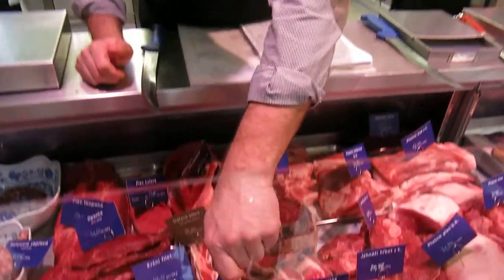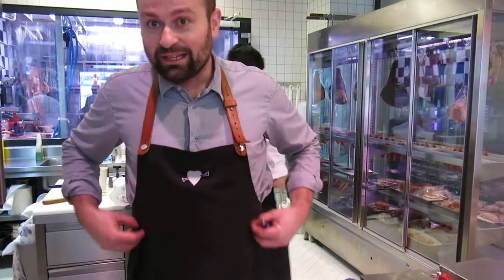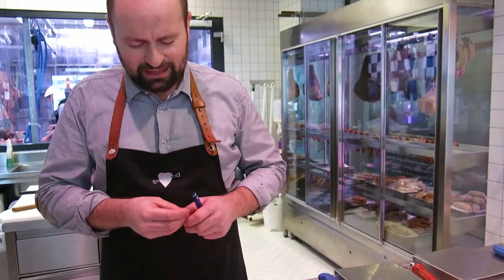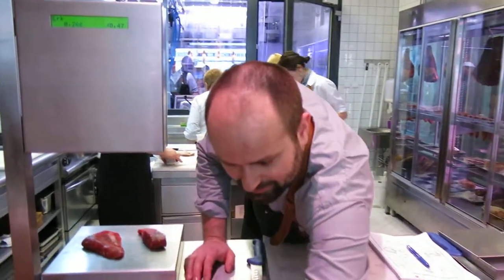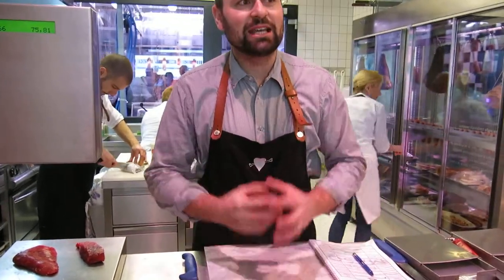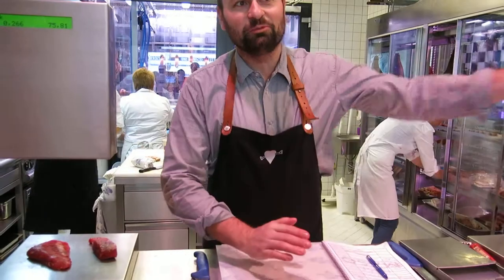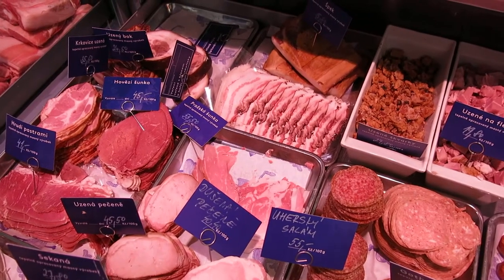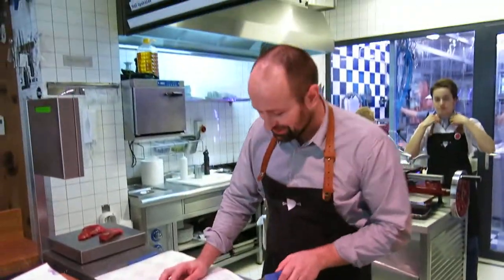documentary bRoll example of a pop interview of the deli butcher